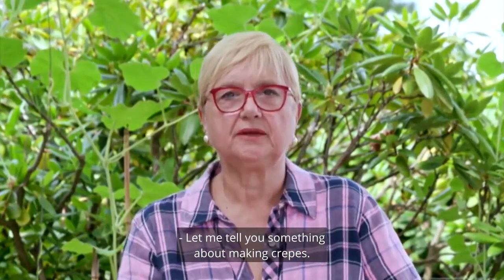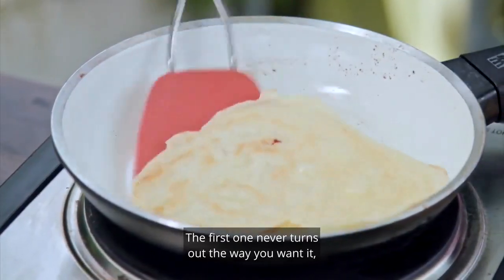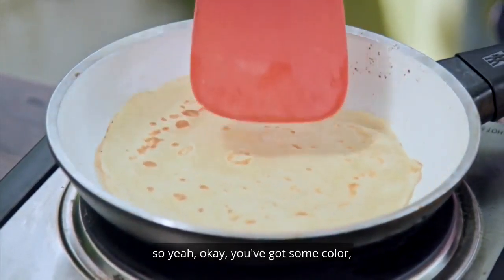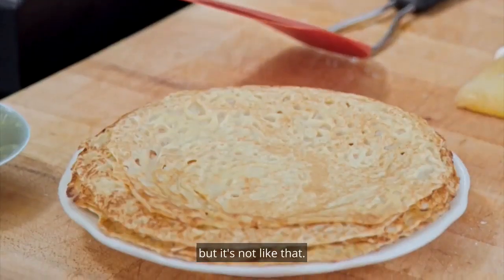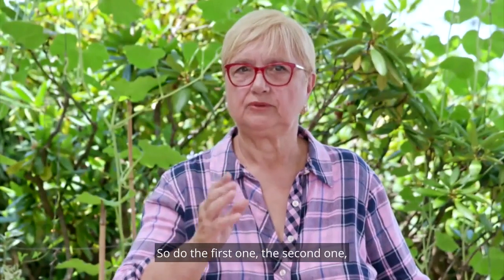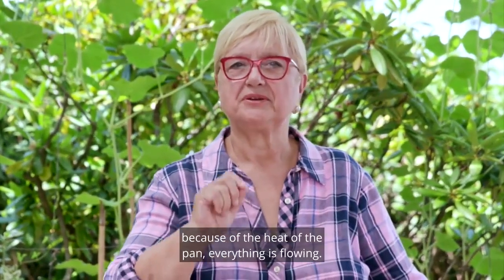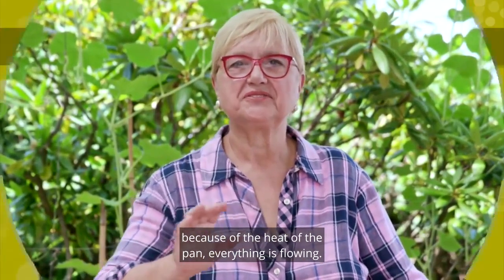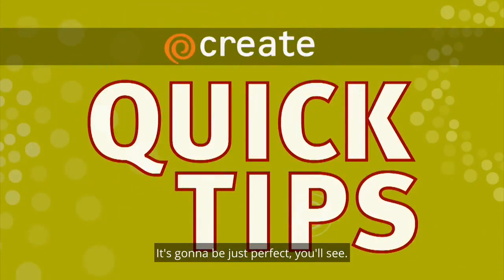Create Quick Tips: Crepes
Don't get discouraged after your first crepe doesn't turn out well, says Lidia Bastianich.